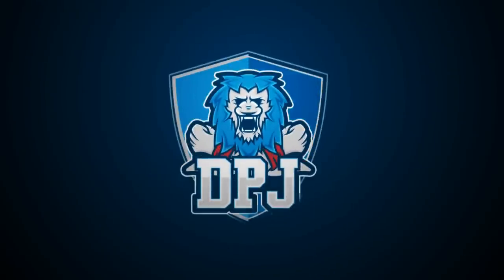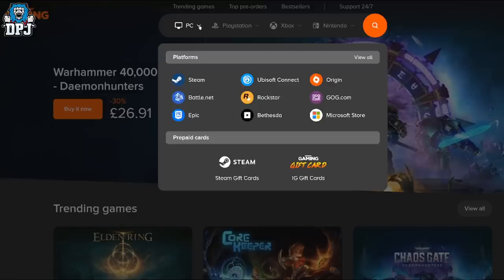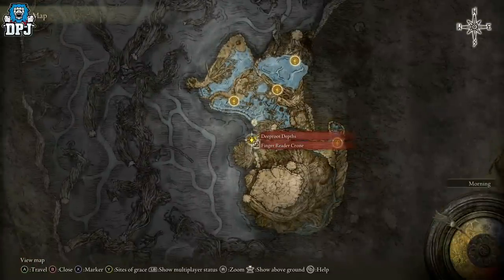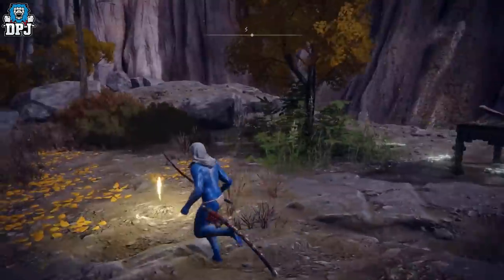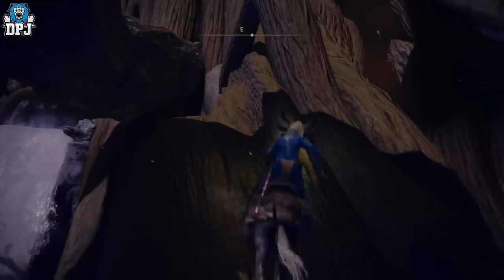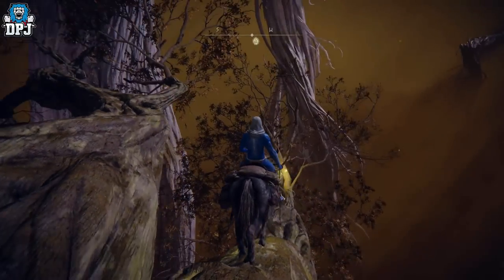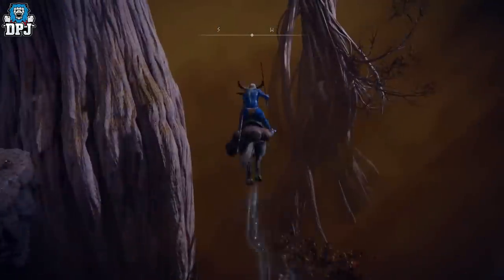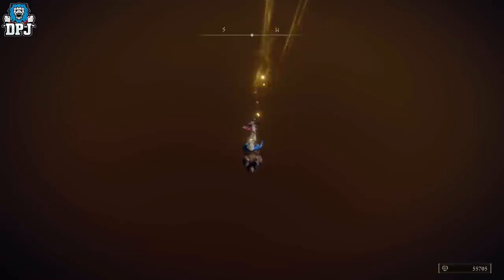Elden Ring - 400 MILLION! Best New Rune Farm GLITCH - How To Level Up Fast - How To Get Fast Runes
Amazing New Elden Ring Rune Farm.

Elden Ring - 400 MILLION! Best New Rune Farm - How To Level Up Fast - How To Get Fast & Easy Runes